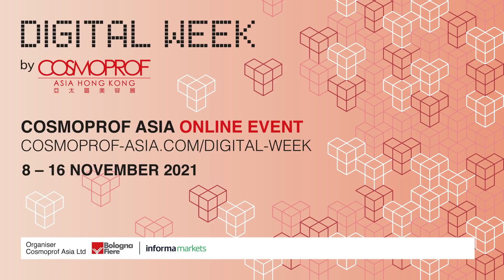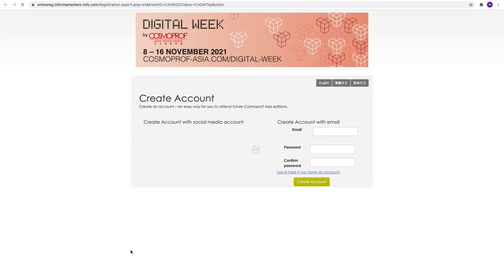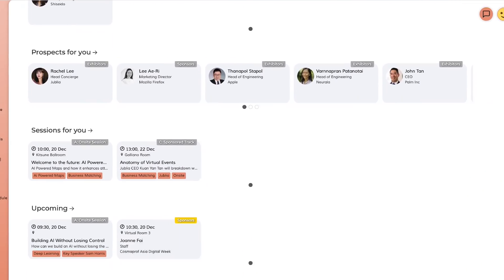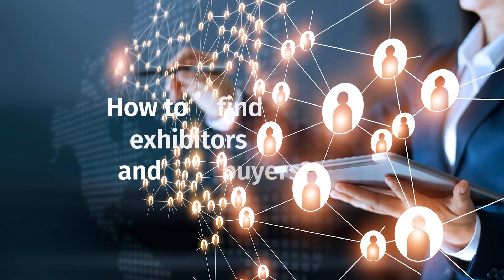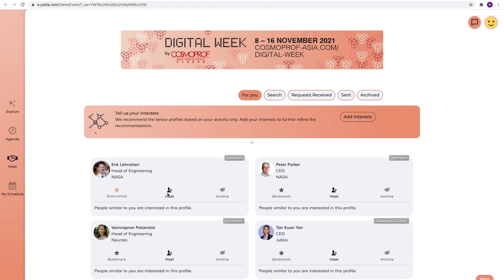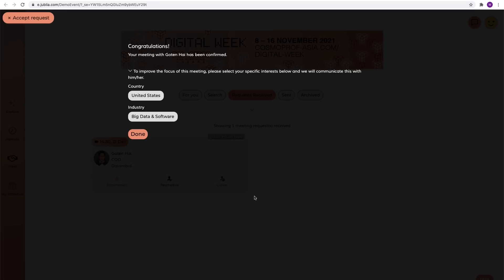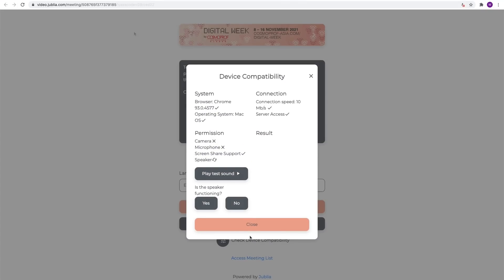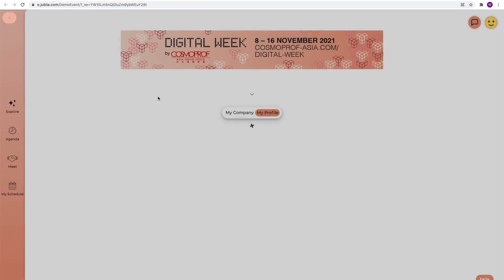Cosmoprof Asia Digital Week 2021 - Platform Tutorial (EN)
This is a guideline to walk you through how to use the Digital Week platform